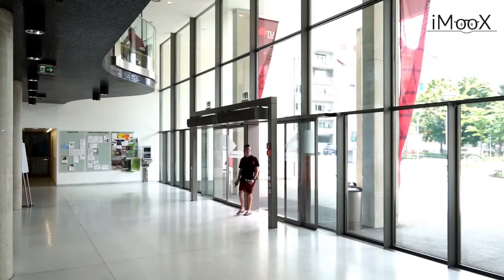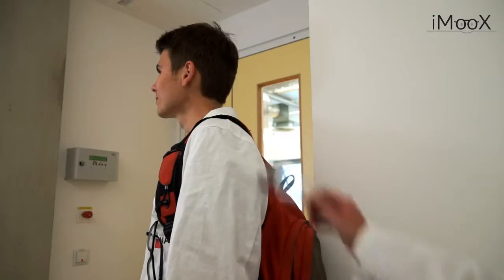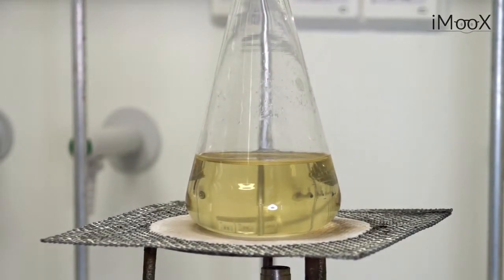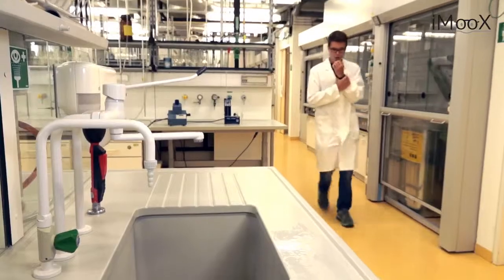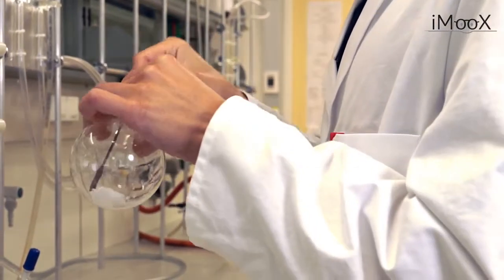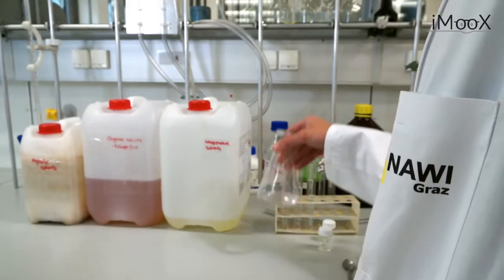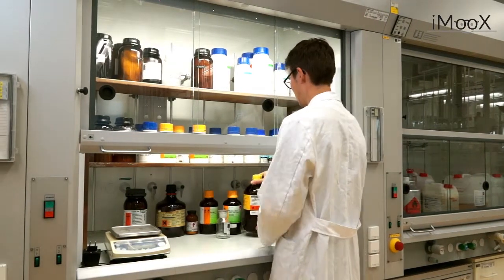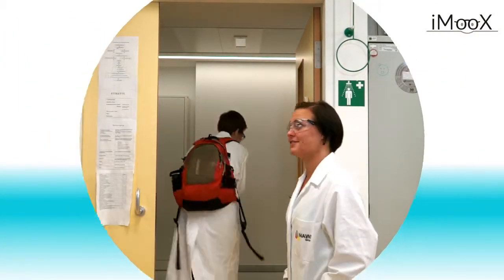Englisch für Chemiestudierende - Safety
This is a video of the course "Englisch für Chemiestudierende"